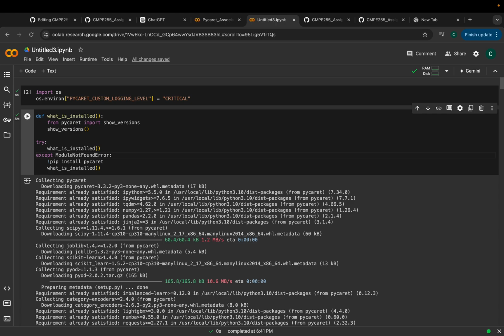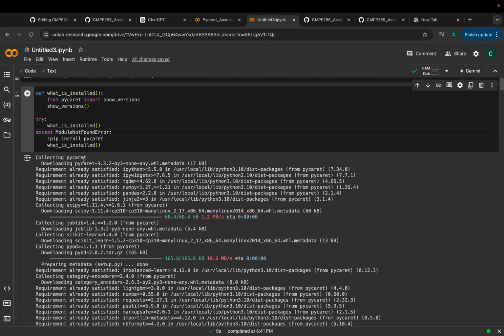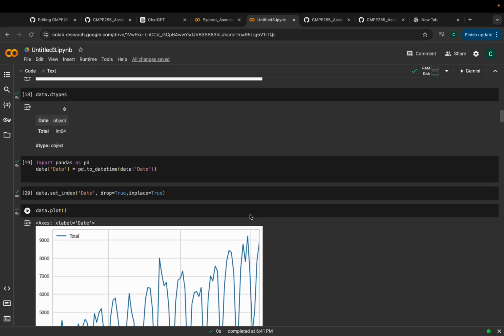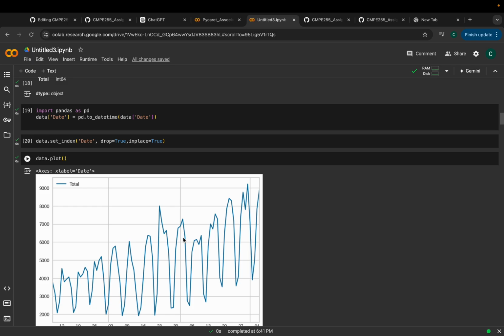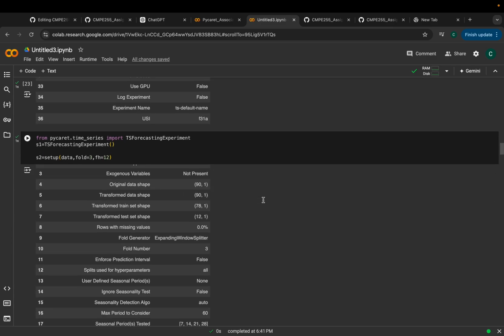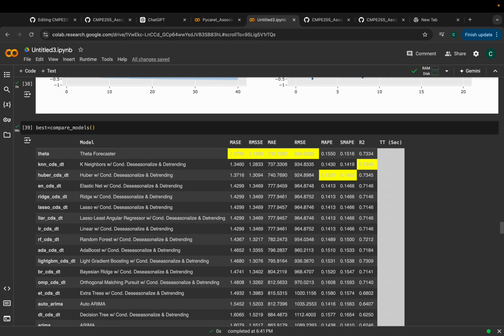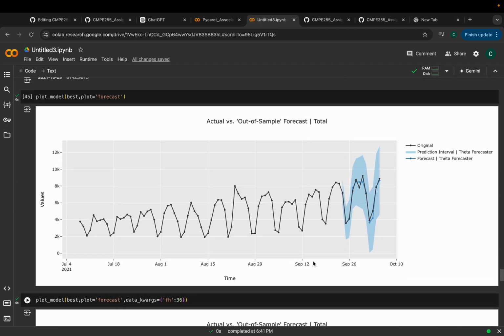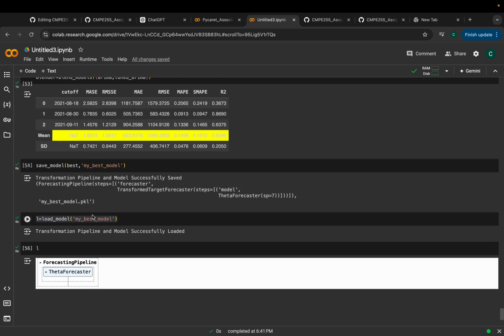Pycaret TimeSeries Forecasting Without Exogenous Variables